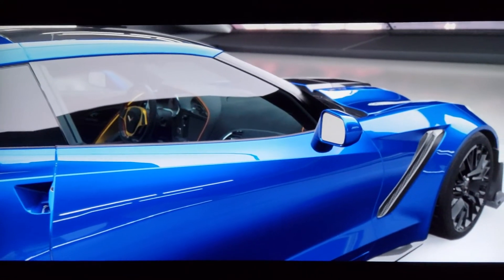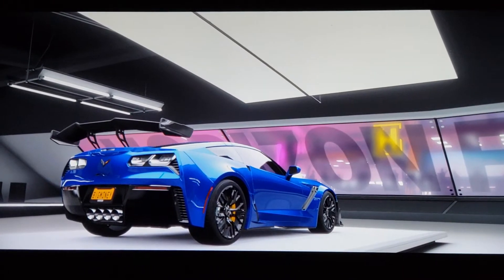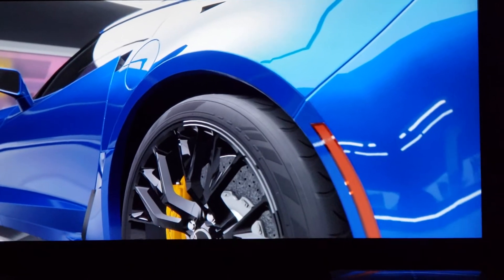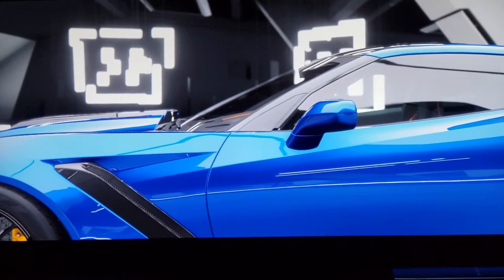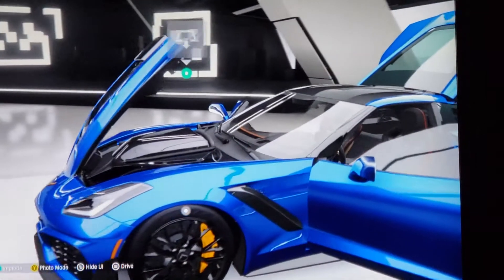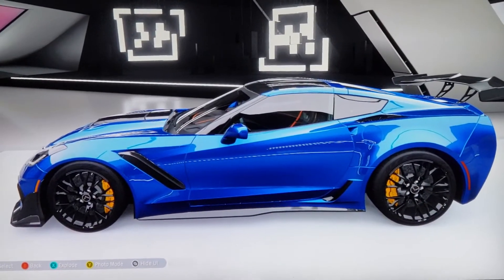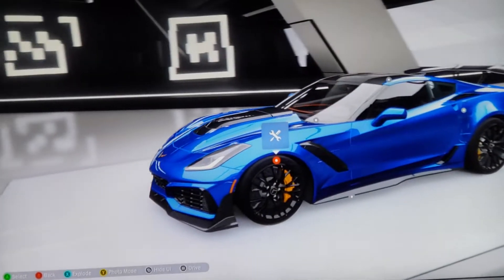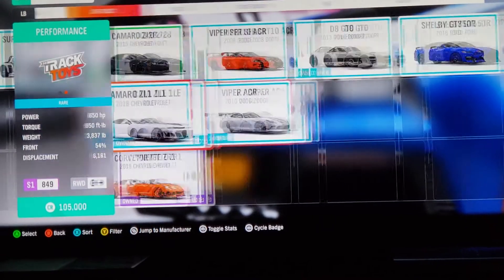Forza Horizon 4 2019 Chevrolet Corvette ZR1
hello everyone how are you all doing as I am doing good and I hope you all are having a wonderful weekend and I hope you all enjoy the video and the brand new series which is the Forza Horizon 4 Single Car Series as this is the first car I am doing and this is the 2019 Chevrolet Corvette ZR1 and I hope you all enjoy and please

from Big Bill